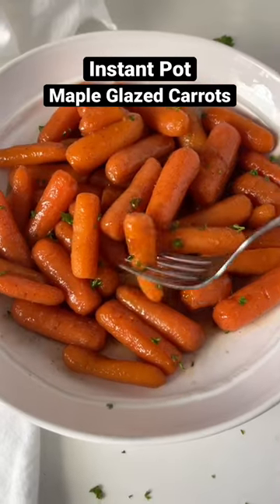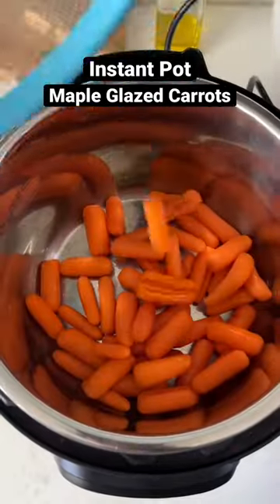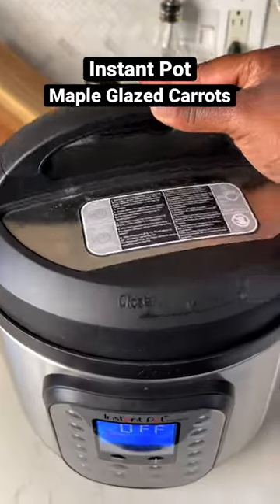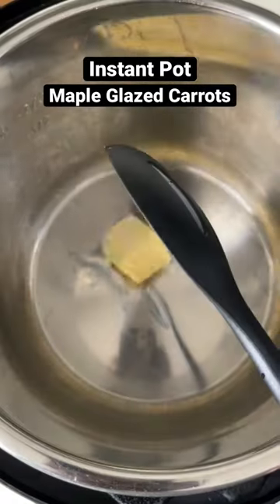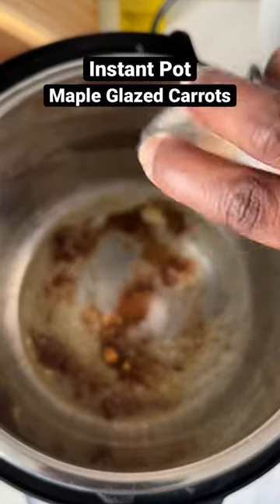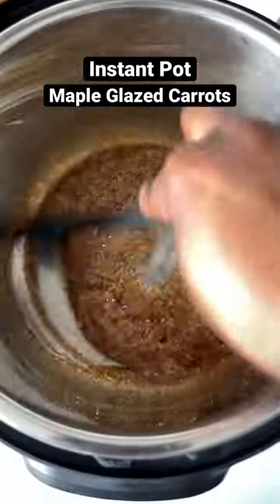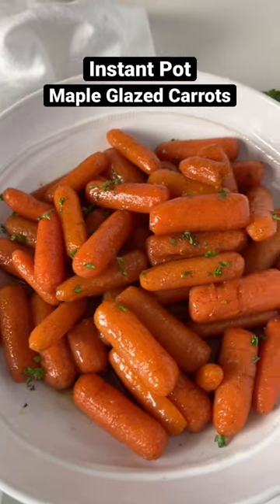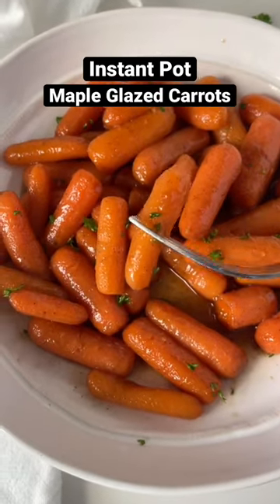Easy Instant Pot Glazed Carrots!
Instant Pot Maple Glazed Carrots made with pure maple syrup and brown sugar are SO good and super simple to make!